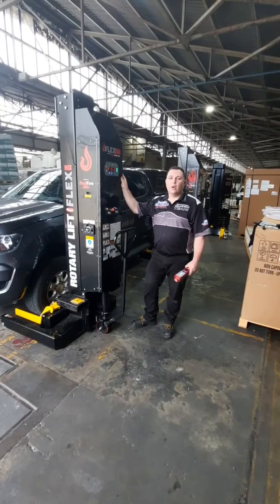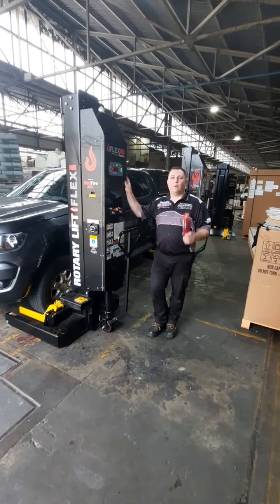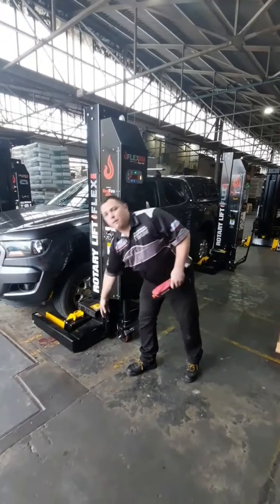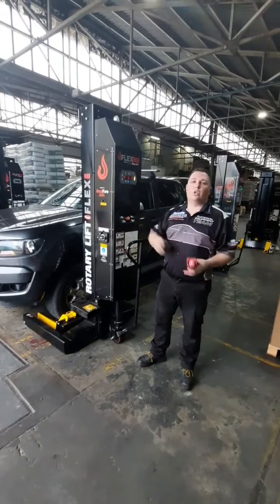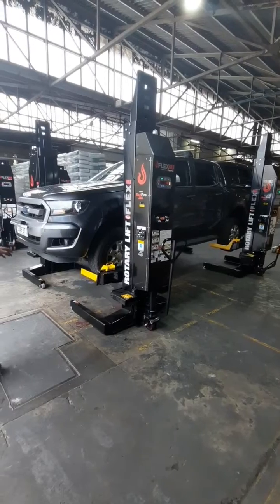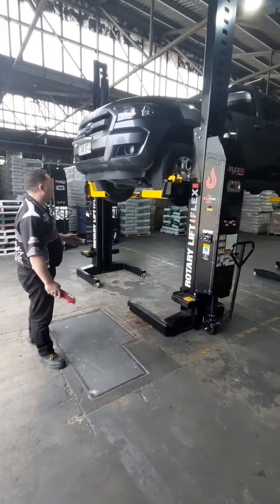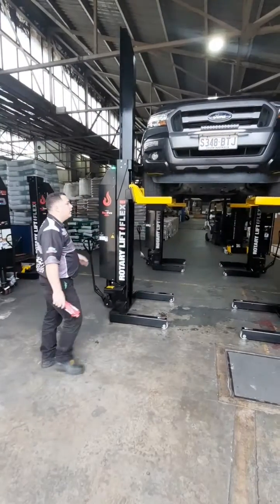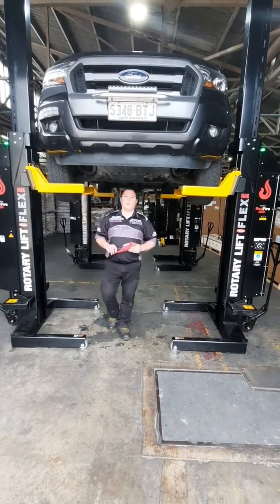Rotary MC75-FLEXMAX Mobile Truck Column Lifts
With remote control technology and exclusive software, the new MC75-FLEXMAX column lifts are faster, easier to use & more powerful. The remote controlled system gives the user the flexibility to move around the vehicle and observe the entire bay during operation. FLEXMAX – Unmatched lifting versatility, mobility & flexibility!
Features:

Wireless mobile column lifts

7500 kg lift capacity per column

Lift height of 1753 mm

Ergonomic FA845 wireless hand-held remote control for operation from any vantage point*

The intuitive remote control includes indicator lights to show the status of all columns

Technician can operate the column set from any column within the set once paired using the FA845

Updated, easy to use control panels on each column with a digital display detailing lift height & load

Lock light indicator showing when the column is on its mechanical safety locks

Battery operated meaning no power cords to clutter the service bay

Easy to move adjustable forks improving set-up time

Spring loaded steering & braking system for easy mobility

Tough rubber-coated steel wheels

*FA845 required – To be ordered & sold separately
Intuitive Remote Control
The new industrial grade remote control shows the status of each column with yellow indicators lights meaning pairing, and green meaning their columns are synced & ready to go.
Fully Adjustable Forks
Accommodate a wide range of wheel diameters. Reducer sleeves not required!
Wireless Communication
Patented wireless technology, eliminates communication cables, ensuring a faster & easier setup.
Patented, Intuitive Control Console
Rotary’s exclusive control console, not only allows the lift to be fully controlled from any column, but displays important information relative to the power, lift height, lift load, status & much more for each column.

WHS is paramount in today's world. save your back and the WHS claim.

Available for purchase at Burson Auto Parts and Precision Automotive equipment

Vehicle hoists, tyre changers, wheel balancers, wheel alignment machines, wheel service, hoists, workshop, equipment, diagnostic, tools, reviews, installation, software, air conditioning, workshop solutions